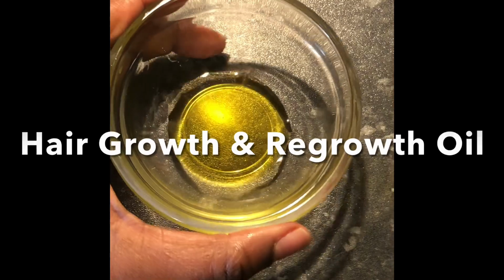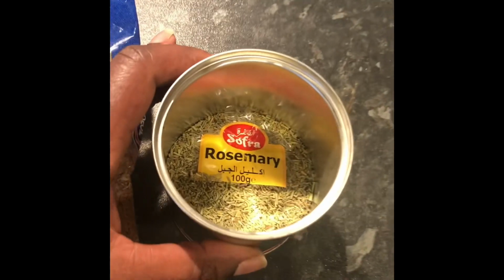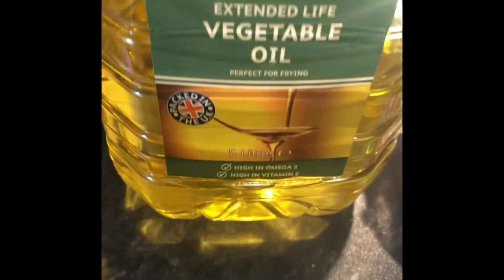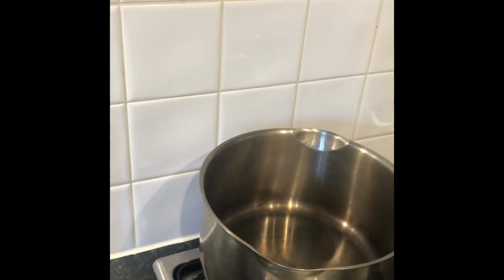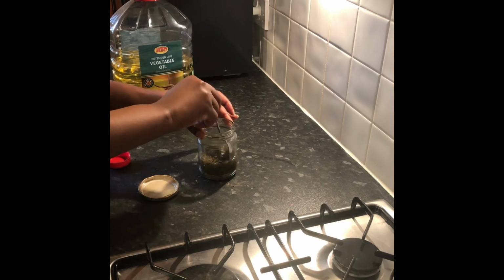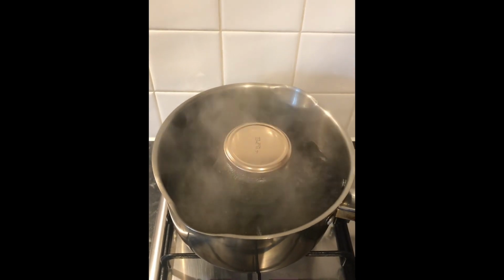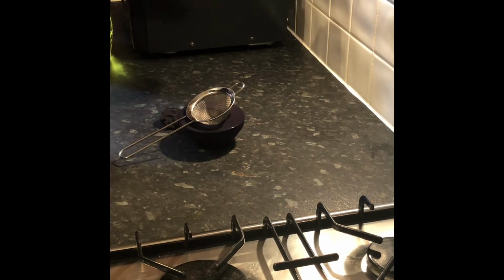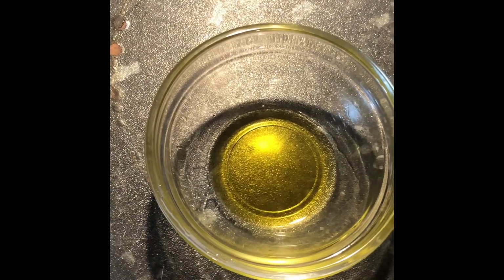Make this INCREDIBLE Hair Growth & Regrowth Oil & your hair won’t stop growing! RESULTS GUARANTEED!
Hey family! I’ve been using this INCREDIBLE DIY Hair Growth & Regrowth Oil infused with amazing herbs like rosemary . Used consistently, you will get AMAZING results. Here I show you how to make it. Use it consistently & your hair won’t stop growing! It will also grow back bald patches. Results GUARANTEED! Try it and thank me later. 😀❤️

Thank you for all your love and support so far! 😊❤️🥰🤗

Be blessed today and always. Love you loads! 😊❤️🙏